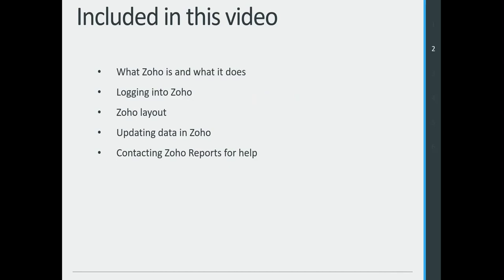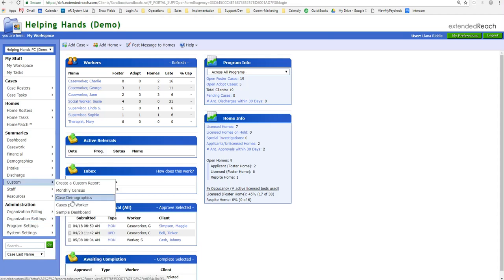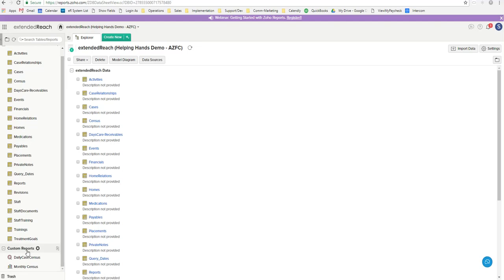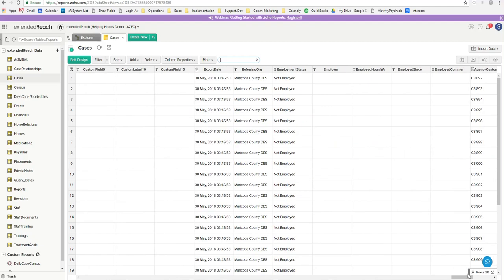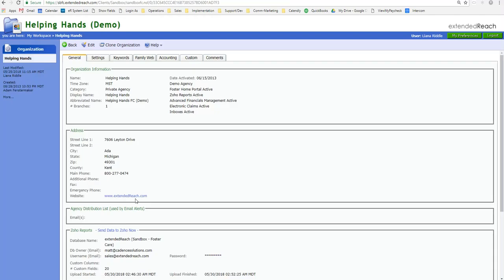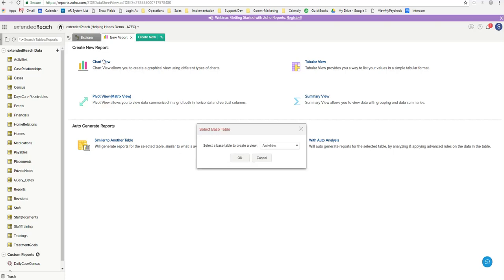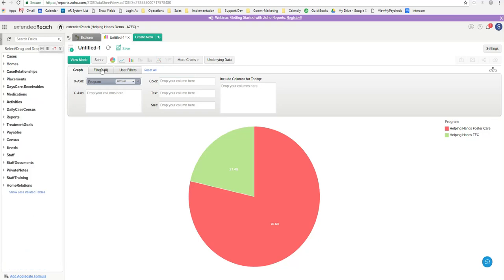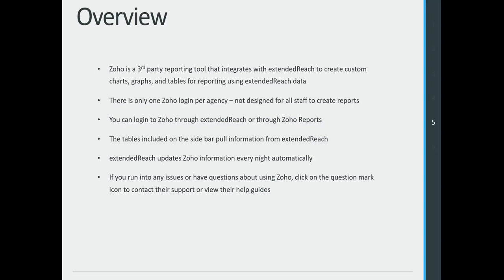Zoho Administrator Overview